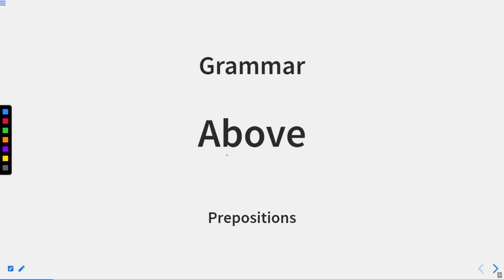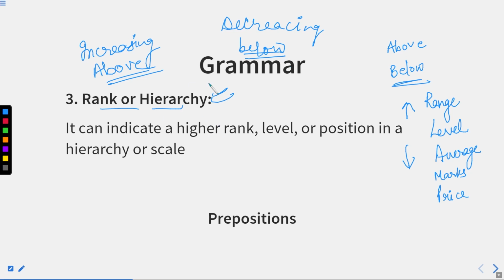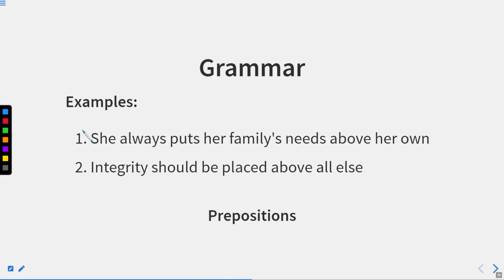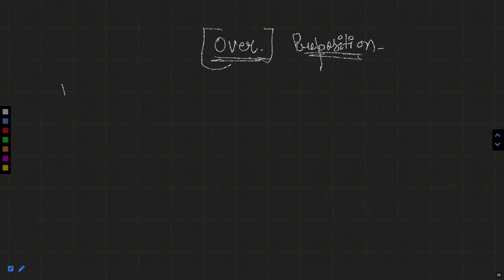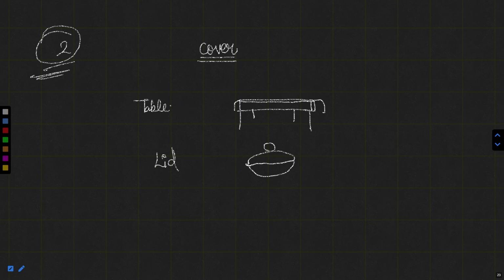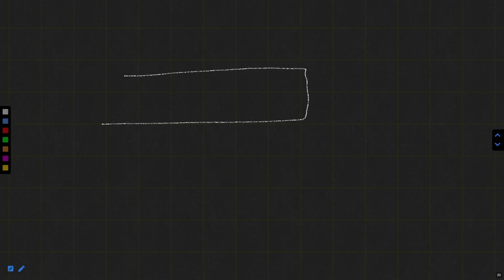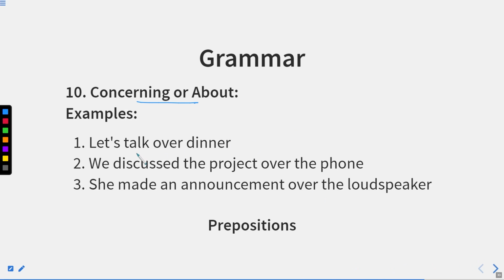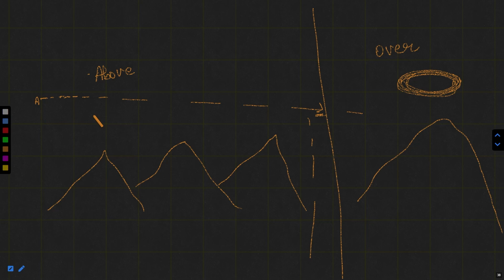Adjective with Prepositions In Depth Concepts 1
In this video, we have covered detailed concepts of adjective with preposition.

📡 Key Features:
Syllabus-focused Content